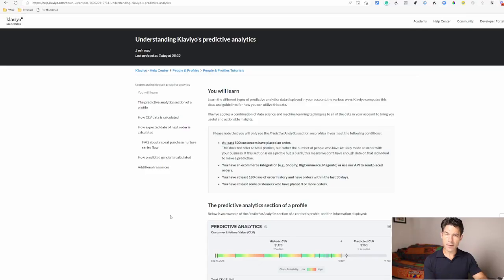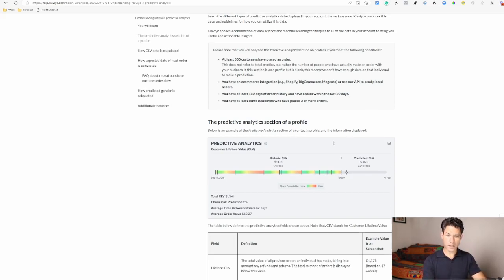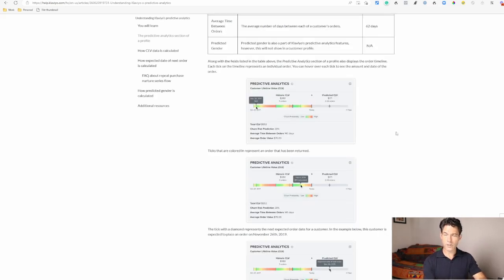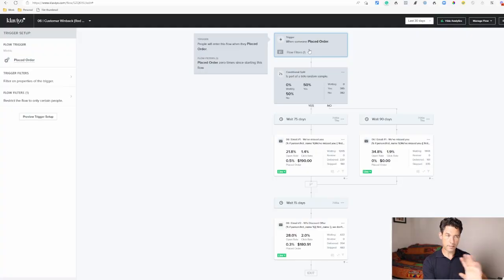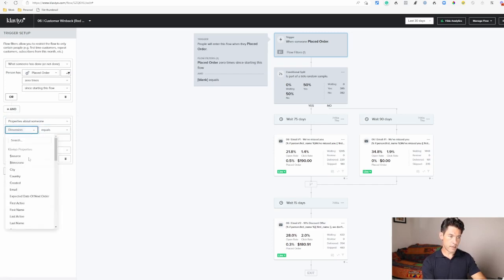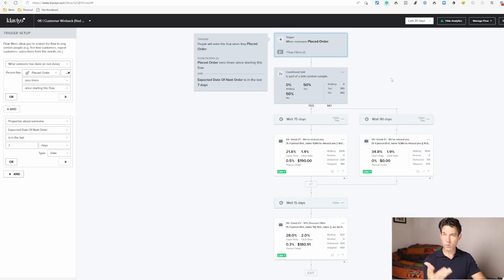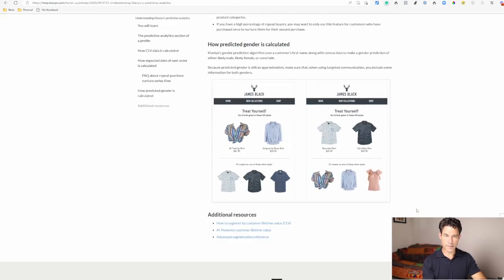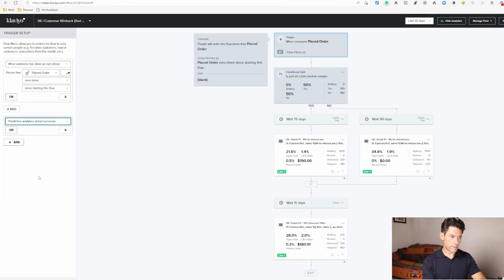Klaviyo Machine Learning Prediction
In this video, I discuss the use of machine learning and data analytics in Klaviyo to create predictions about customers and subscribers.

Included is how you can use Klaviyo's predictive analytics, such as expected date of next order, and gender prediction, to set up flows and send personalized messages. I also provide examples of how to use these predictive analytics in flow filters.